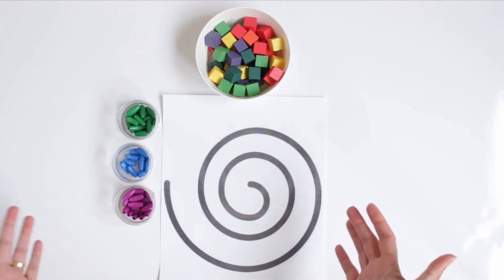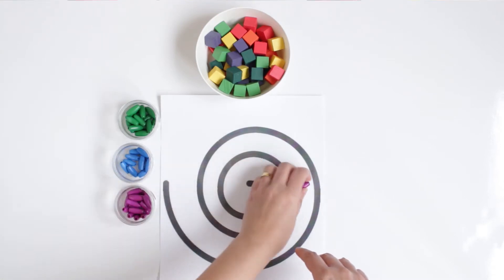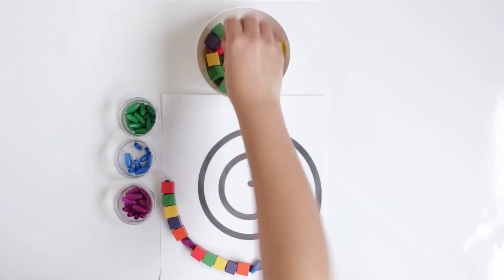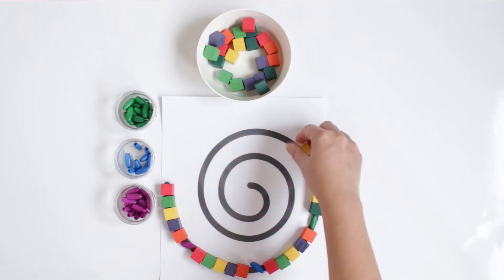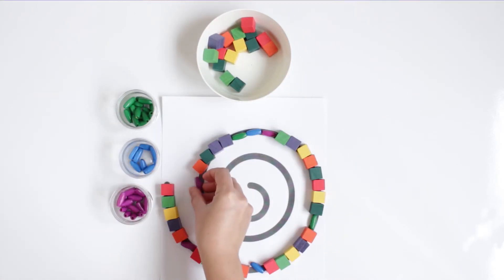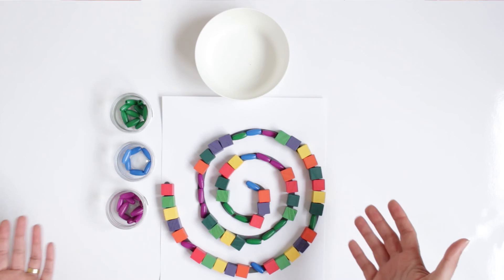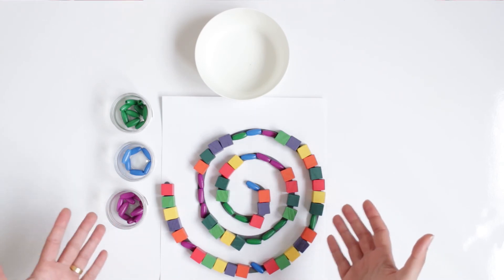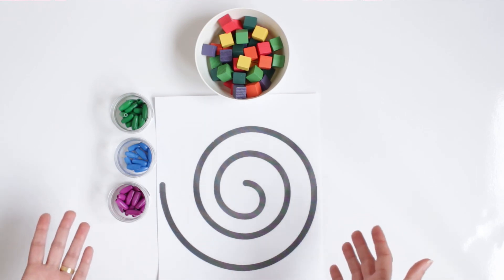Easy shape activity for pré-kindergarten kids using a spiral shape and colored wooden beads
Kids learn by playing. Shapes learning can be challenging for the kids, but in this video, I show a really easy activity that any kid can play with. With a spiral picture and colored wooden beads of different sizes and shapes, the kid will learn what is a spiral at the same time he will practice their patience, organization, and concentration. Furthermore, this is also a Math Activity because by creating and/or by identification of a pattern, the kid will practice its logical thinking.